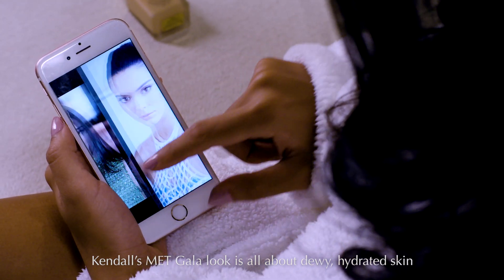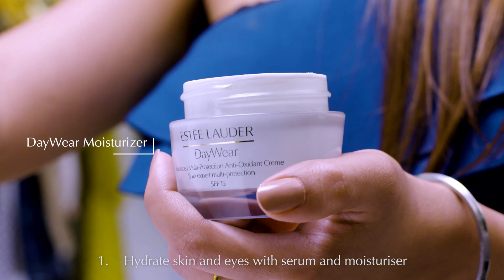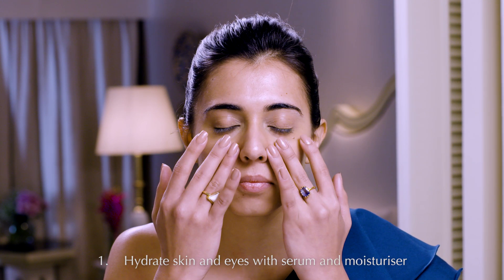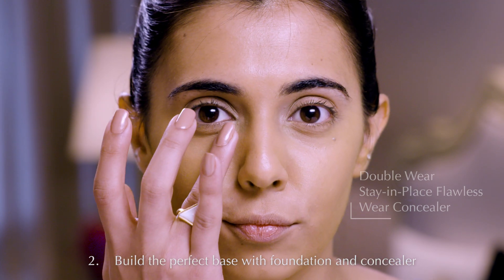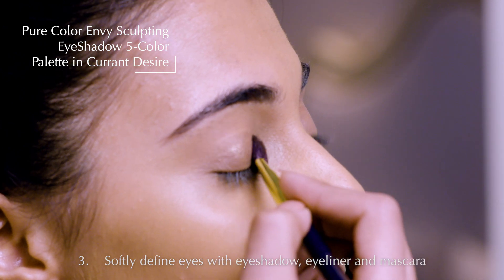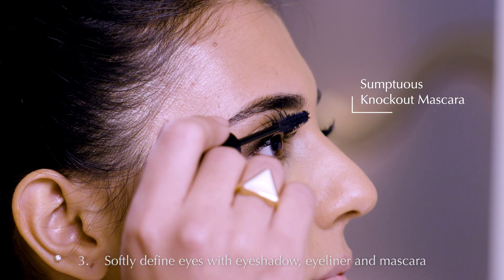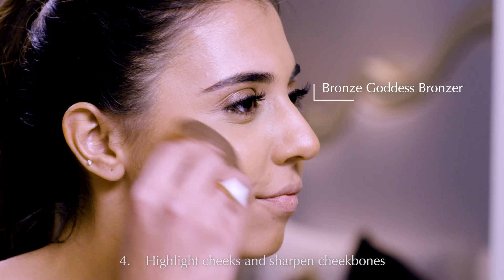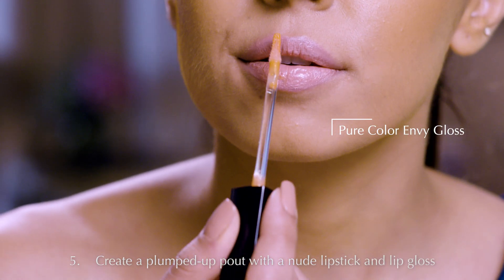Kendall Jenner inspired MetGala Look | Estee Lauder | Makeup Challenge Video | Nykaa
Kendall Jenner, the 22-year-old Keeping Up with the Kardashians reality-star-turned-international-model, who has scored many international brand campaigns with brands from Balmain to Estée Lauder. If you’re looking for A-list models to make a red carpet statement, look no further than Kendall Jenner.Jenner keeps her makeup fresh and minimal, with nude-pink glossy lips, a light contour, some rosy blush, and an all-over sweep of bronzer to add warmth and definition. In all, it's pure perfection.